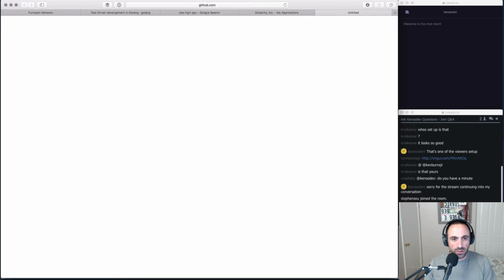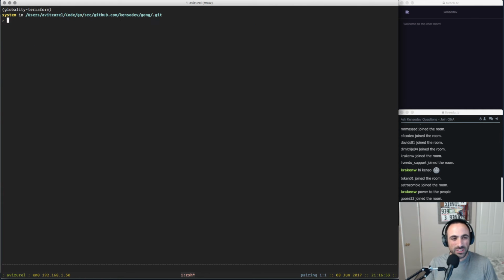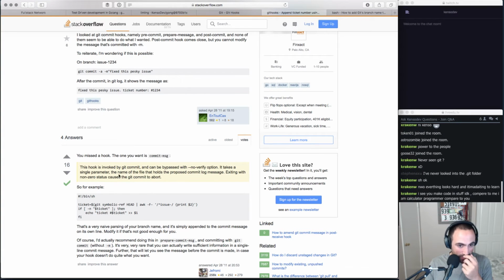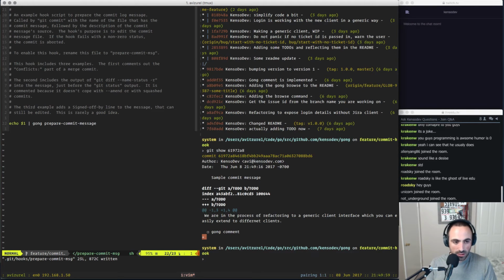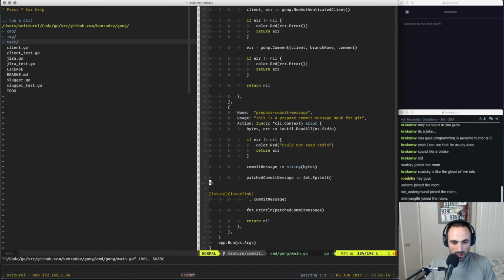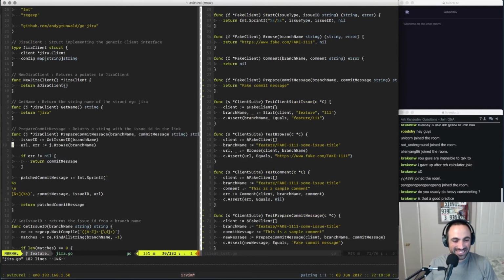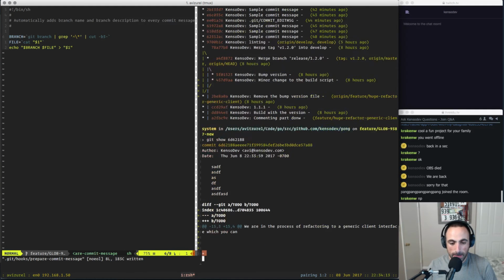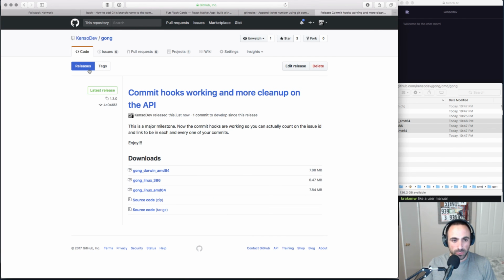Github & Git & Jira integration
Automation of processes is part of what makes Devops.
One of the most frustrating workflows for me is creating tickets or picking up tickets and starting branches off of that ticket.
This process is too manual and creates too many workflow breaks for me.

The process should be smoother, allowing me to open tickets from the command line, allowing me to grab a ticket and already create the branch for it and also tagging all of my commits with the ticket id.

In this series, we will design the tool. Use Golang, Git and Github APIs in order to un-break this process and make it more efficient.